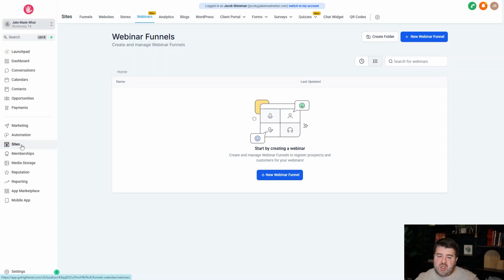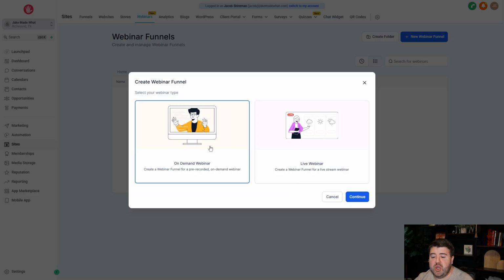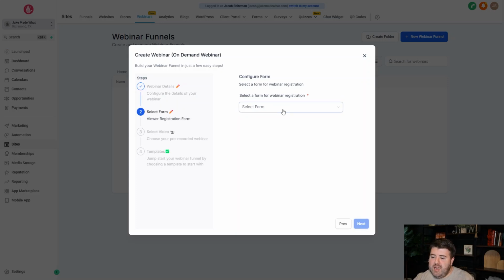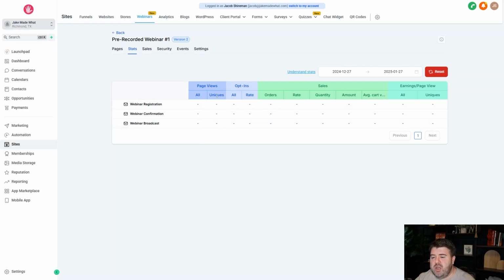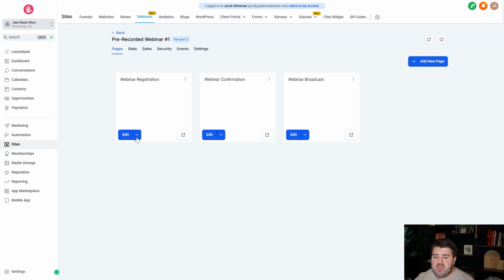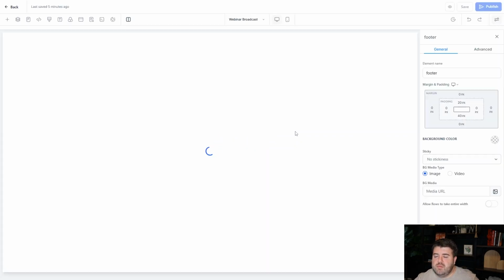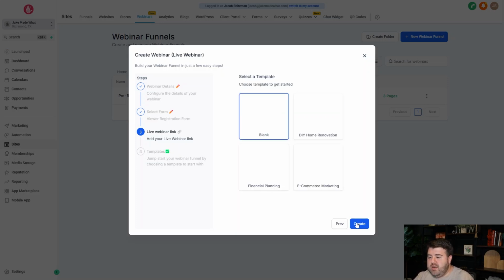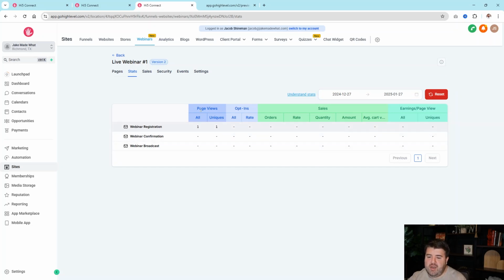Webinar Funnels: The Secret Weapon for Your GoHighLevel Setup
Did you know you can create automated webinars, pre-recorded webinars, live webinars, and workshops all within Go High Level? This built-in feature is a game-changer for marketing your white-label platform and perfect for your clients-whether they're coaches, content creators, real estate agents, or selling a course.

Webinars are one of the best ways to connect with your audience, build authority, and sell your services. With Go High Level's webinar funnel, you can ditch those expensive third-party webinar platforms and save up to $100 a month! In this video, I'll show you step-by-step how to:
✅ Set up automated, pre-recorded, and live webinars
✅ Customize your funnel for maximum impact
✅ Leverage this feature to market your business and help your clients succeed

If you're ready to level up your business while saving money, this tutorial is for you. Watch now to see how easy it is to create high-converting webinars using Go High Level!

Schedule a free consultation, to learn more about our GHL setup and customization services 🔗

📅 NEED HELP MARKETING 📅
We are a full-service marketing company specializing in web design, SEO, branding, social media, video editing, Google Business Profile, and more. Schedule a free consultation to learn more.